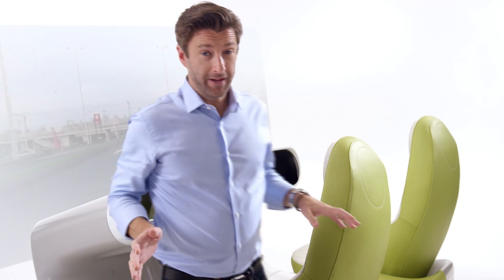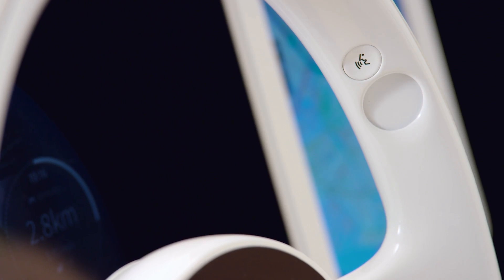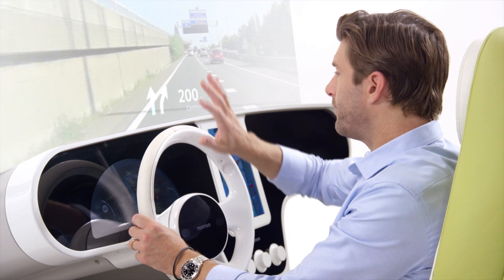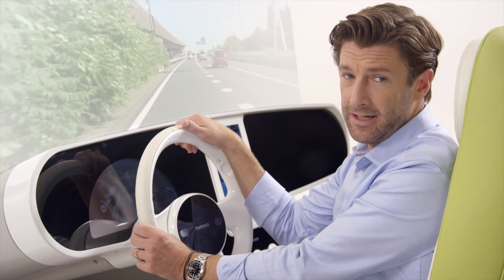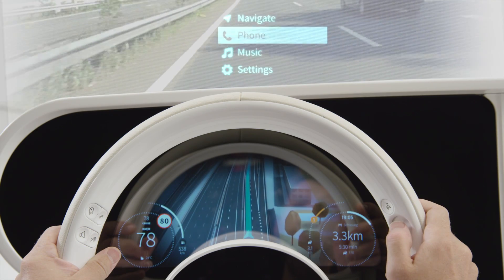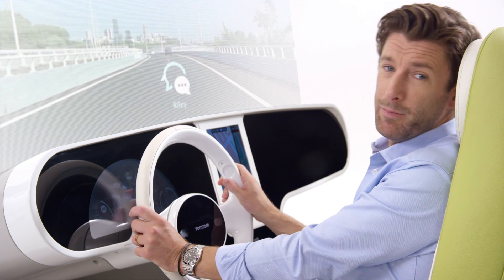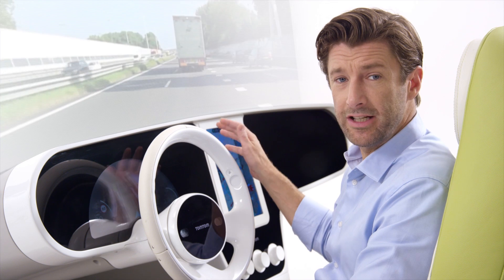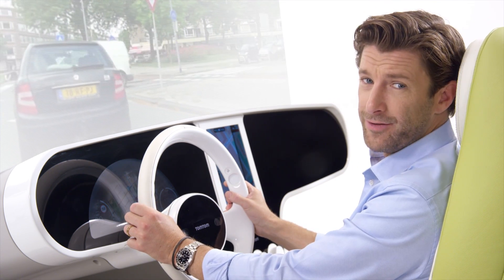TomTom Car Cockpit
Discover TomTom's Car Cockpit. It enables the driver to interact with the car and the phone. TomTom shares its vision of the future car cockpit. Eyes on the road, hands on the wheel.